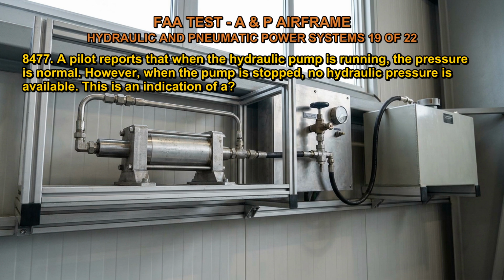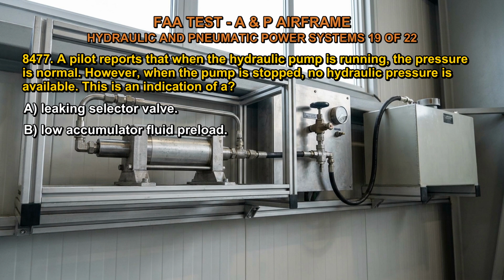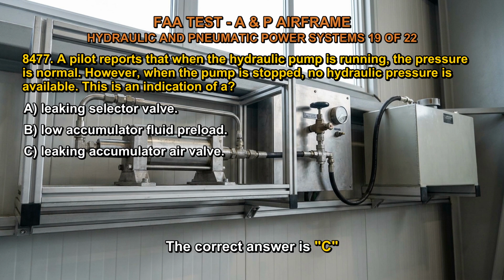FAA TEST - A & P AIRFRAME - HYDRAULIC & PNEUMATIC POWER SYSTEMS Q8476,Q8477,Q8478,Q8479,Q8480(19-22)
Questions 8476 through 8480 focus on hydraulic filter maintenance, accumulator leakage, pressurized hydraulic reservoirs, and hydraulic pressure regulation. Question 8476 explains that hydraulic filtering elements made of porous paper are normally discarded and replaced at regular intervals because contaminants gradually clog the filter and reduce hydraulic system efficiency. Question 8477 states that if hydraulic pressure disappears after the hydraulic pump stops running, the most probable cause is a leaking accumulator air valve, which allows the nitrogen preload to escape and prevents stored hydraulic pressure from being maintained. Question 8478 explains that if fluid is added to a reservoir in a constant-pressure hydraulic system while the system remains pressurized, the fluid level will increase after system pressure is reduced because pressure displacement affects reservoir fluid level. Question 8479 identifies the air pressure regulator as the unit that reduces turbine-engine compressor bleed air pressure before it enters a pressurized hydraulic reservoir. Question 8480 states that the primary purpose of a pressurized hydraulic reservoir is to prevent hydraulic pump cavitation by maintaining positive fluid pressure at the pump inlet.